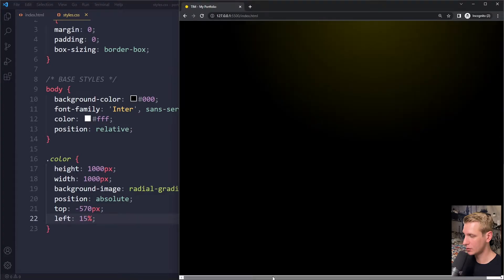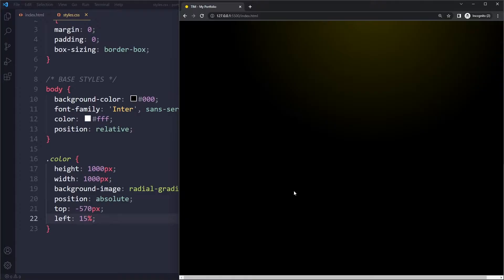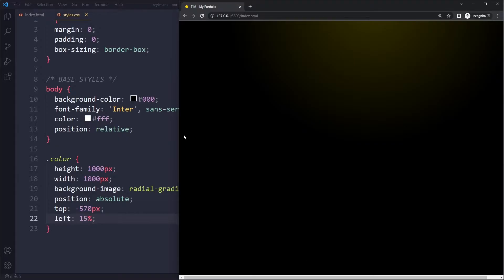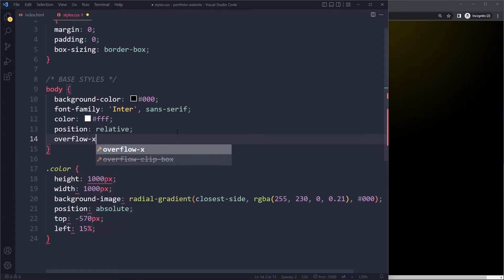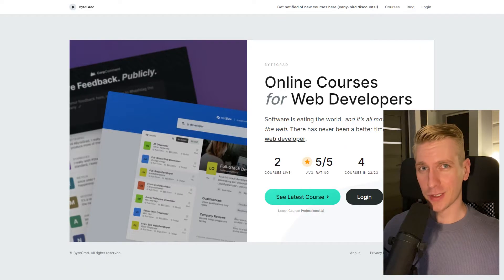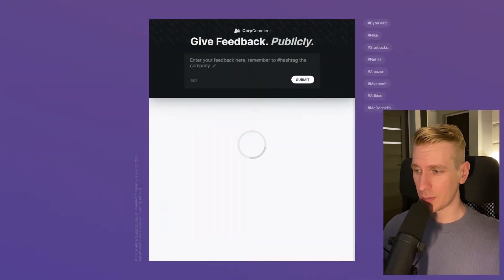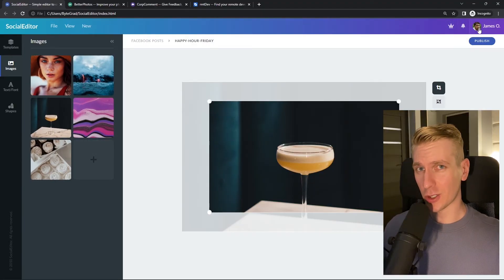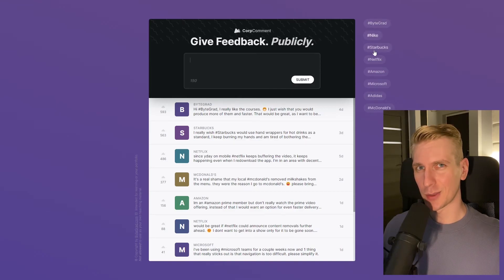Remove Horizontal Scrollbar with CSS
0:00 Solution